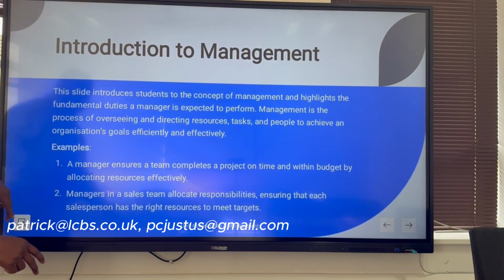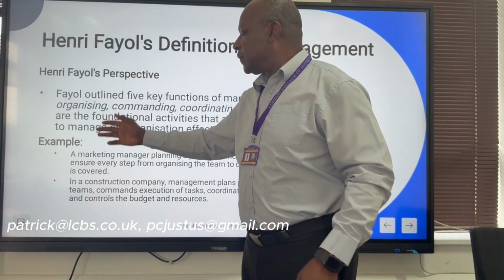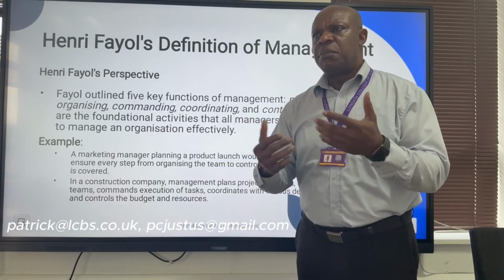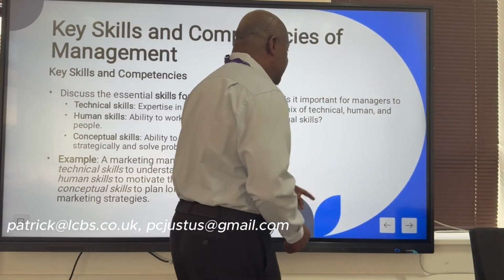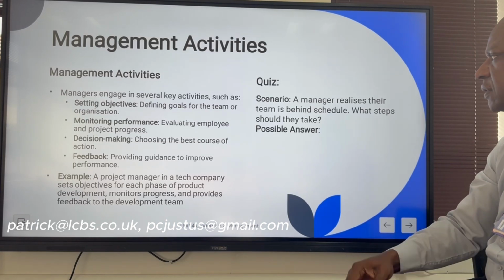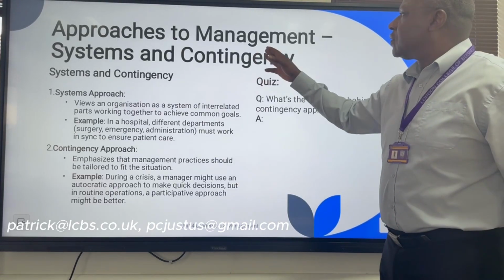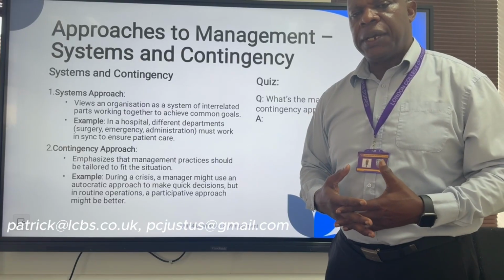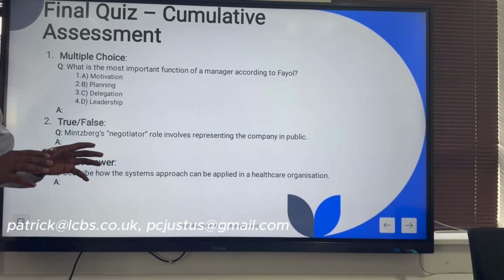Unit 4: Leadership & Management (Level 4) | Lecture 1 of 15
In this video, we explore the essentials of Leadership and Management at Level 4. Through 15 lecture presentations, you’ll gain insights into theories, styles, and practices that shape effective leadership and management in organisations.

Students will understand the differences between leadership and management and how these roles affect organisational success.
- Defining management, what management is (Fayol)
- What managers should do (Peters) and key roles (Mintzberg)
- Key skills and competences of management
- Management activities
- Approaches to management

Perfect for students, apprentices, and professionals looking to strengthen their understanding of leadership in practice.

📘 Part of the Business Level 4 course series.

💡 How to Participate:
👉 Watch, learn, and play along
👉 Comment your answers below – let's see who aces this quiz!

Let’s make learning fun and interactive! 🎉